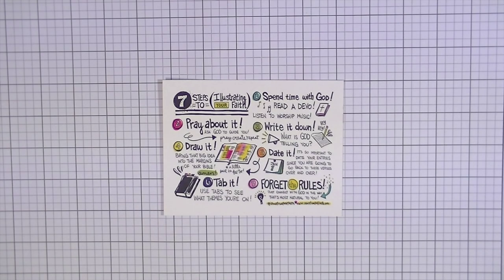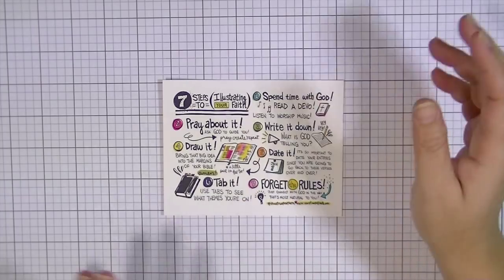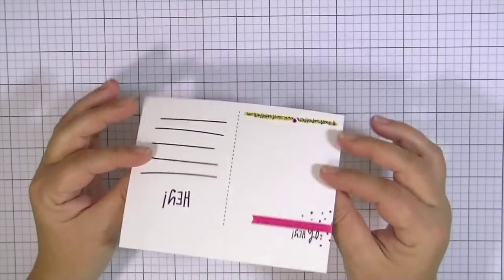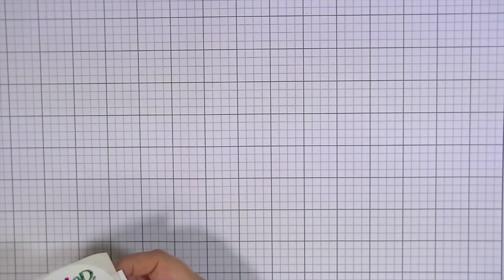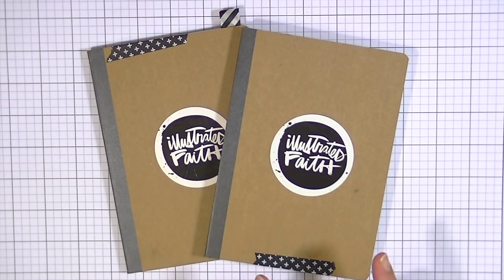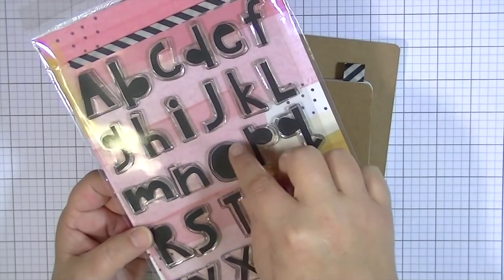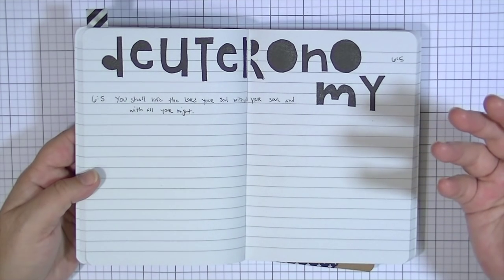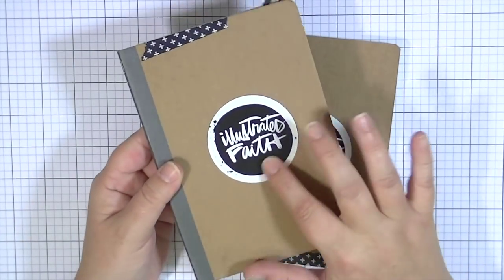illustrated faith: new stamps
You can find these products and much more at the Illustrated Faith Etsy Shop